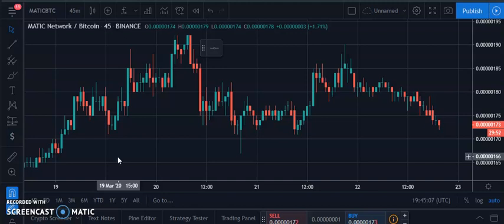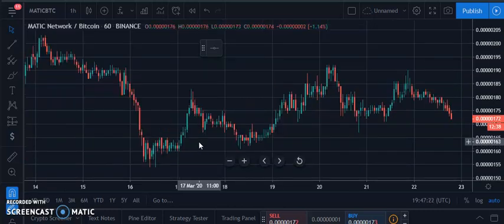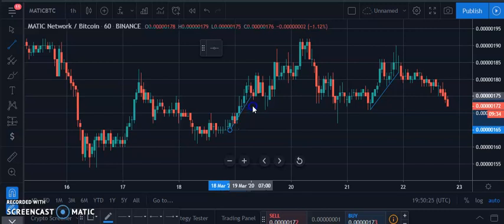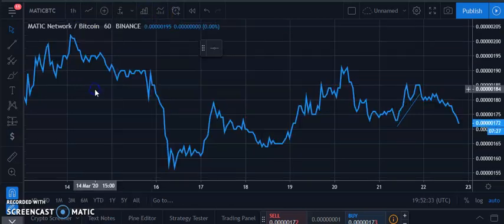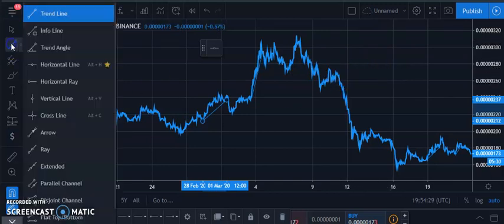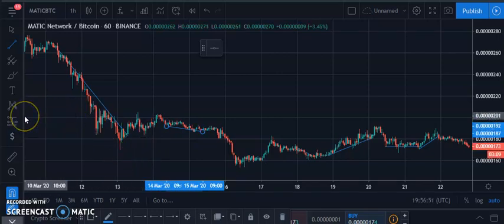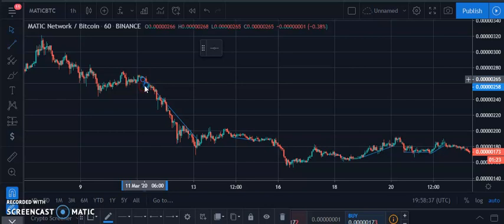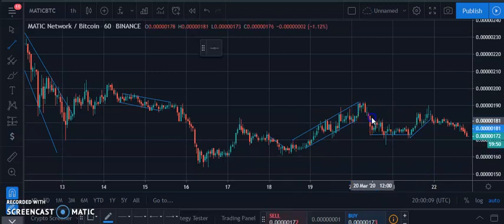HOW TO DRAW TRENDLINES AND CHANNELS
Trend lines are probably the most common form of technical analysis used today. They are probably one of the most underutilized as well. If drawn correctly, they can be as accurate as any other method. Unfortunately, most traders don’t draw them correctly or they try to make the line fit the market instead of the other way around.
If we take this trend line one step further and draw a parallel line at the same angle of the uptrend or downtrend, we will have created a channel.
When prices hit the bottom trend line this may be used as a buying area. When prices hit the upper trend line this may be used as a selling area.